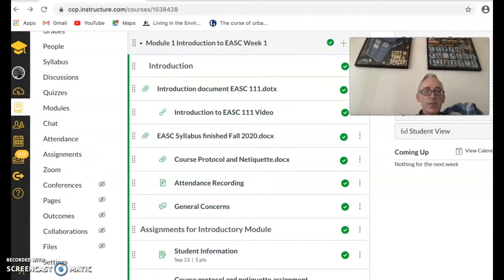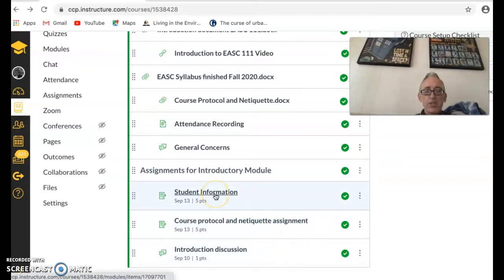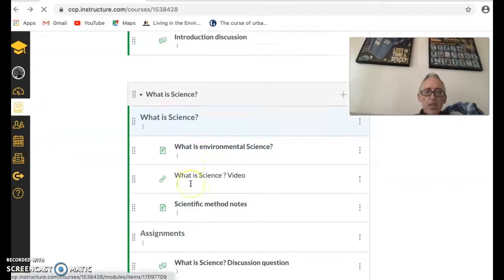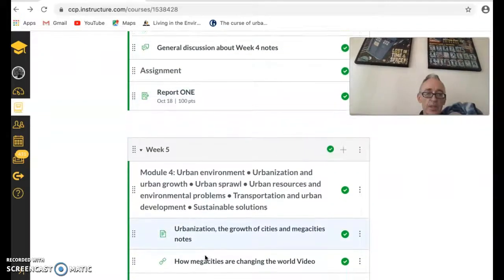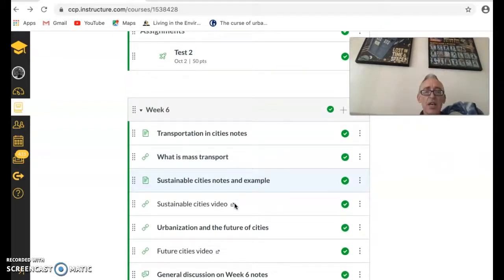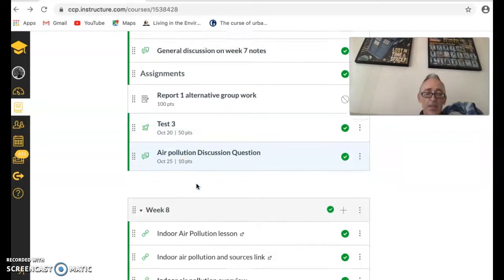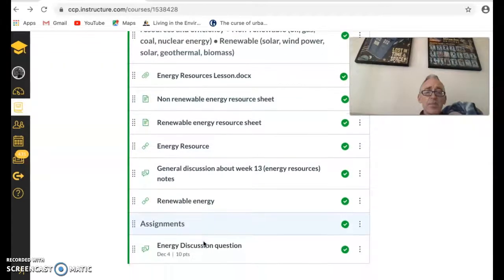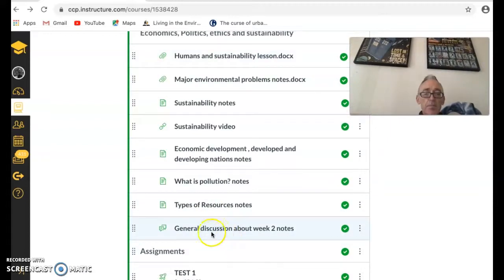Introduction to EASC 111 Fall 2020